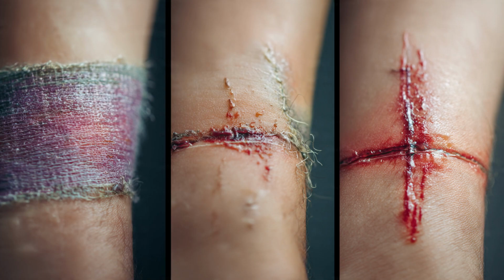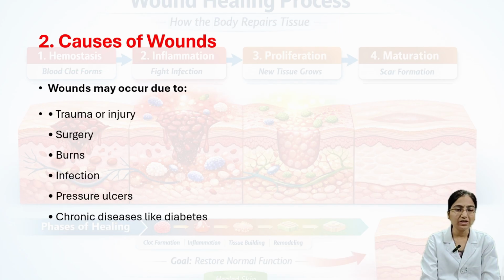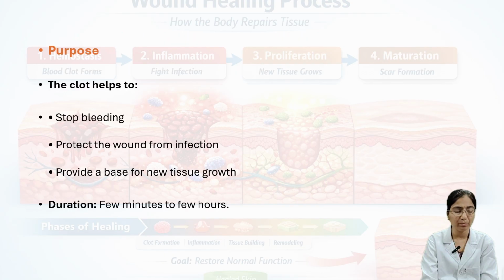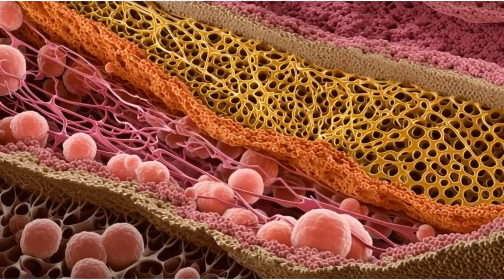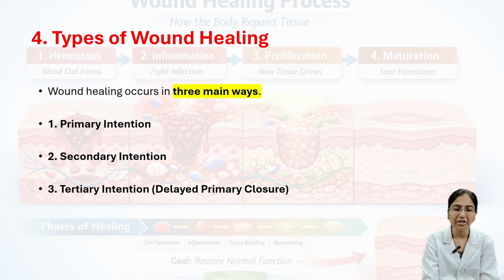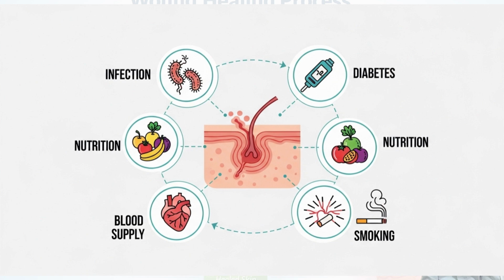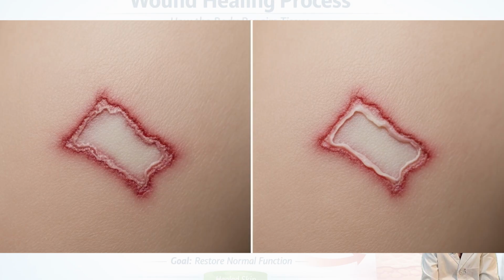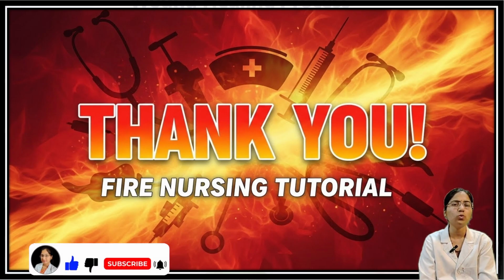Wound Healing Process | From Injury to Healing | Step-by-Step Inside Your Body | Pathology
Are you struggling to understand wound healing in pathology? This video explains the complete wound healing process in a simple and easy way, specially designed for BSc Nursing students and medical learners.

In this class, you will learn the 4 phases of wound healing — Hemostasis, Inflammation, Proliferation, and Maturation — with clear explanations and examples. We also cover the types of wound healing (primary, secondary, and tertiary intention) along with important factors affecting healing and complications.

This video is perfect for:
✔ BSc Nursing 3rd semester students
✔ Medical and paramedical students
✔ Exam preparation (pathology)

🔥 Bonus: We also explain modern advancements in wound healing like stem cell therapy, PRP (Platelet-Rich Plasma), and advanced wound care techniques used in hospitals.

🧠 Topics Covered

Definition of wound healing

Phases of wound healing (step-by-step)

Types of wound healing

Factors affecting wound healing

Complications of wound healing

Emerging trends & modern treatments

🎯 Keywords (for SEO ranking)